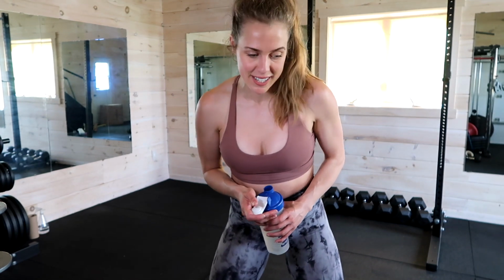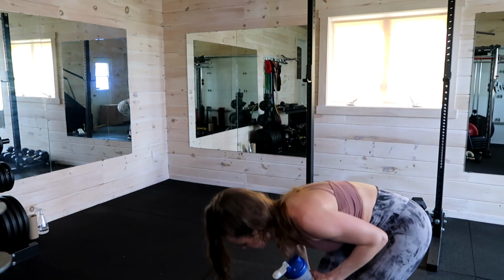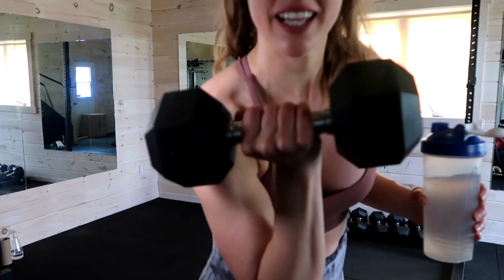20 min NO REPEAT Full Body Strength Dumbbell Workout Circuit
♡ DO YOU LIKE THIS STYLE OF VIDEO? LET ME KNOW DOWN IN THE COMMENTS ♡

***For reference I used a 20lb dumbbell***
Always use an appropriate weight for you. 👍🏻😈

“This was a tough circuit! Not only did I engage every single muscle in my body, but I also got some cardio benefits from the back to back circuits! I am a sweaty mess and LOVE IT! Since it was a shorter workout I I pushed myself HARD for the entire 20 minutes! Next time I do this workout I will try to go up in weight or repeat for a second round.
  Let me know what you want to see in the next follow along workout... xo"
      - Michelle Zarei

WANT TO TRAIN WITH ME FOR THE NEXT 90 DAYS?

The MZM METHOD (Michelle Zarei's Metabolic Conditioning) is 90 day workout GYM or AT HOME workout program. This ebook includes over 100 functional exercises, this is a workout style that will transform your body like no other training has ever done before! Within each of the 36-48 workouts you will be doing full body functional training! No more spending countless hours in the gym. This is not your typical bodybuilder program. You only need to commit to pushing hard 3 sessions per week. This method was created with over 10 years of real gym experience with hundreds of different body types to come up with my method that can help anyone gain lean muscle and burn body fat at the same time!
YOU HAVE FINALLY FOUND THE BEST METHOD!
THE MZM METHOD.
*Gym & Home Option Available